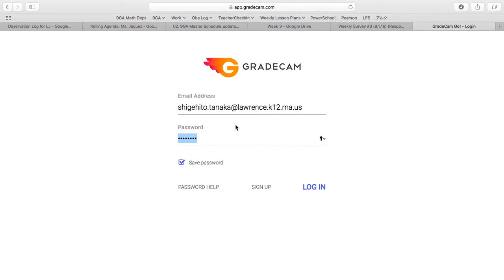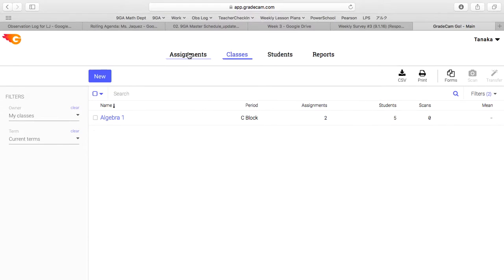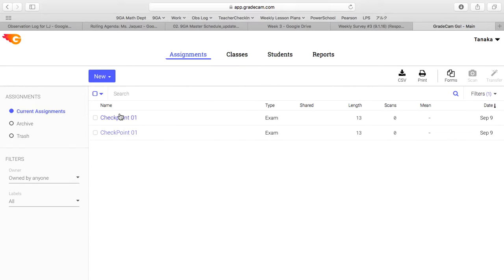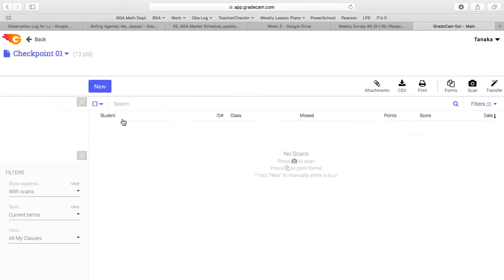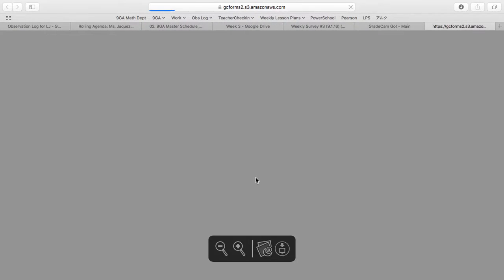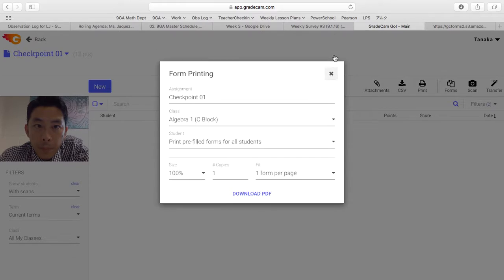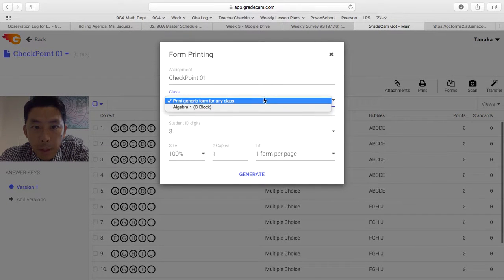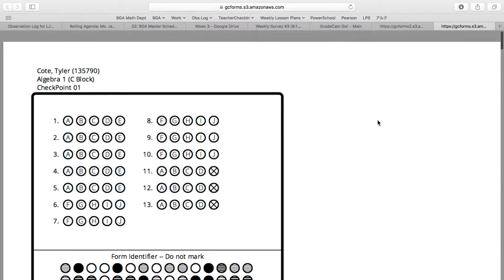GradeCam Tutorial 1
How to print out the bubble sheets.